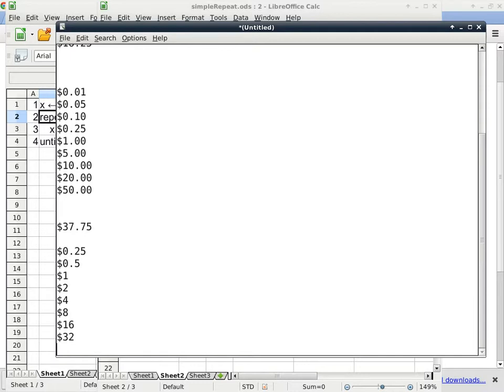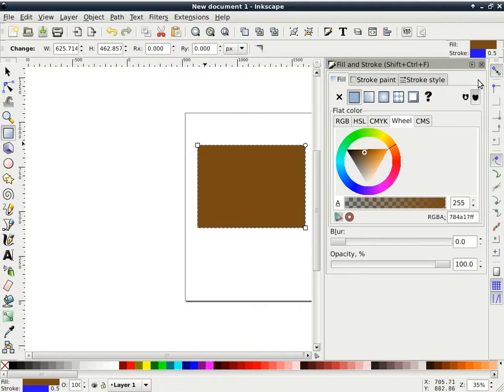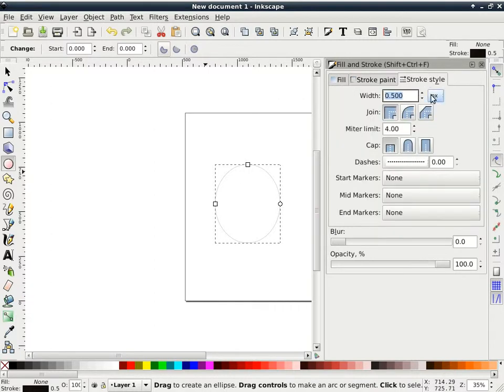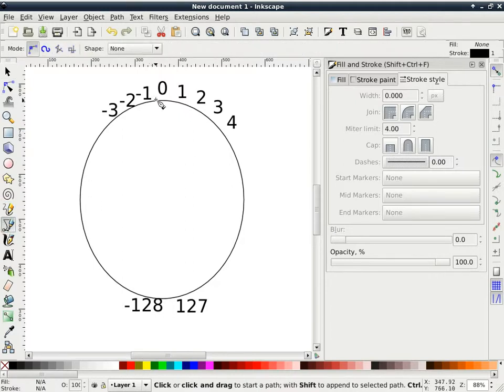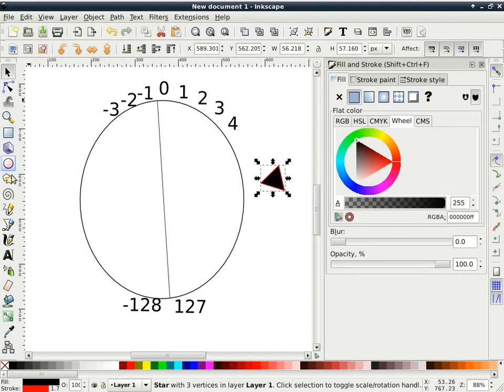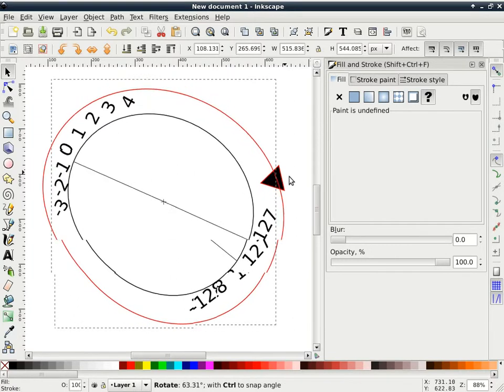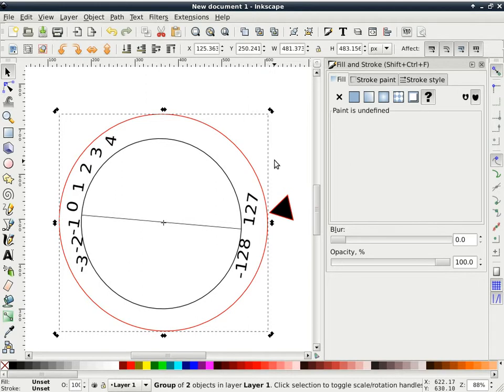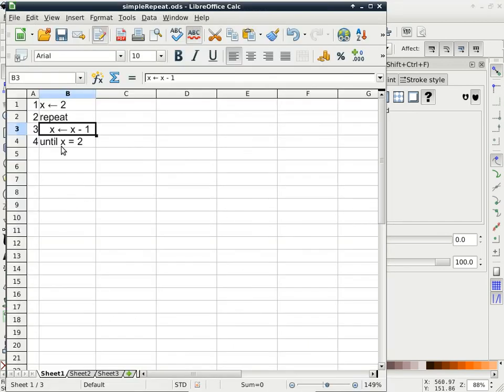20130205 cisp300 3